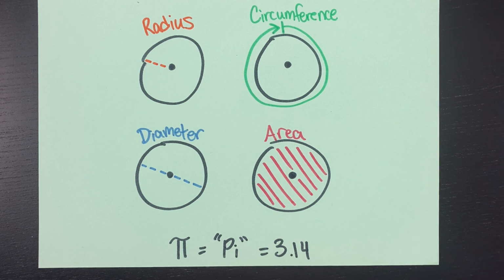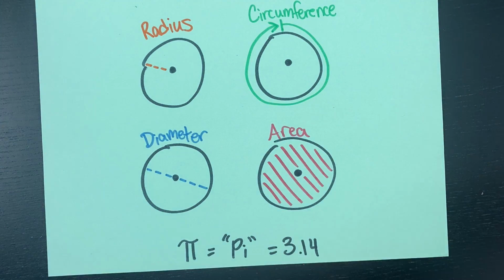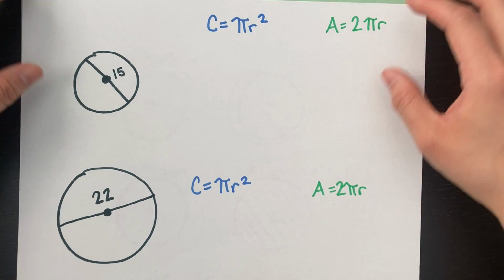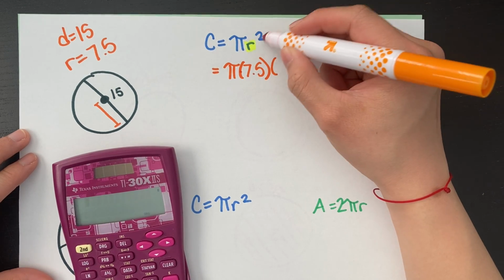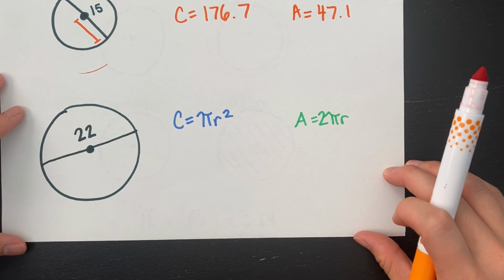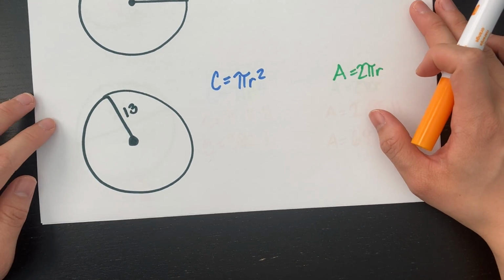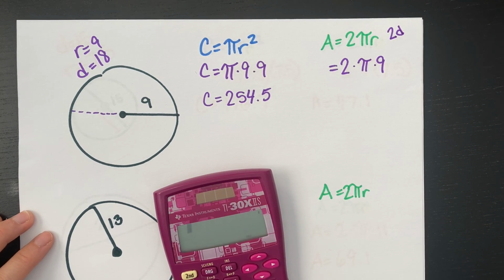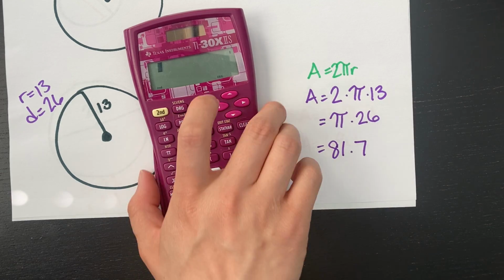Circles (Area and Circumference)